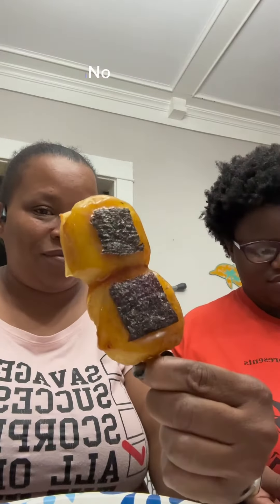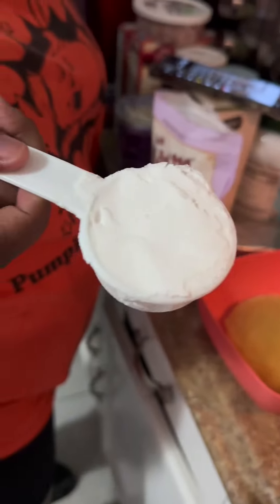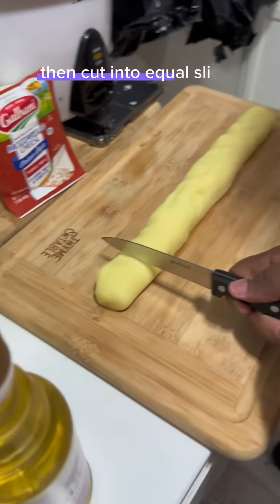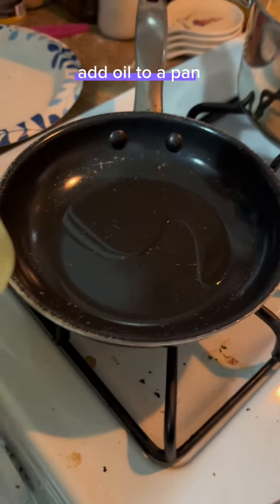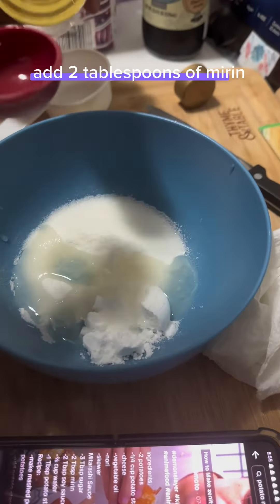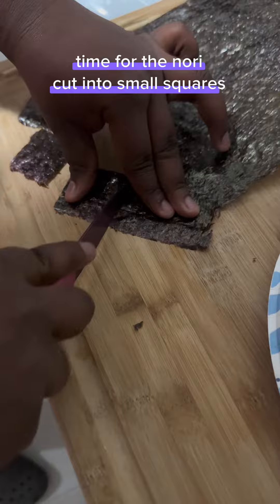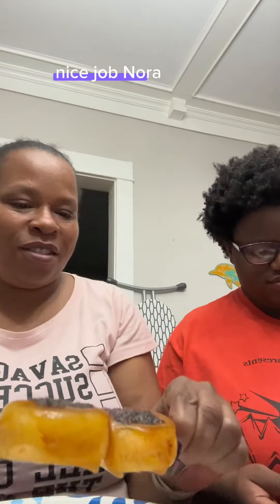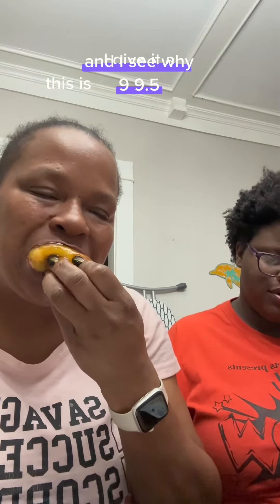We made Zenitsu’s Potato Mochi (Demon Slayer)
Since Nora loves all things Anime… One of her favorite shows is Demon Slayer and she wanted to try making Potato Mochi. Which is Zenitsu’s favorite foods.

Here is the ingredient list:
-2 potatoes
-1/4 cup potato starch
-Cheese (we use Mozzarella)
-Vegetable oil
-Nori
-Skewers

Mitarashi Sauce
-3 Tbsp sugar
-2 Tbsp Mirin
-2 Tbsp Soy Sauce
-2/3 cup water
-1 Tbsp potato starch or Corn Starch

Recipe:
-Make mashed potatoes with 2 potatoes
-add potato starch and roll into a long roll
-cut into 4 even pieces and form them into squares
-cut cheese into squares and place the cheese between the potato mochi squares
-fry them in a pan using vegetable oil until golden brown

-On medium heat create Mitarashi sauce using sugar, mirin, soy sauce, water and potato starch
-lightly brush the Mitarashi sauce onto the squares
-cut 4 squares if Nori and place on top
-skewer your mochi squares and plate

Recipe credit to @Kojimochi